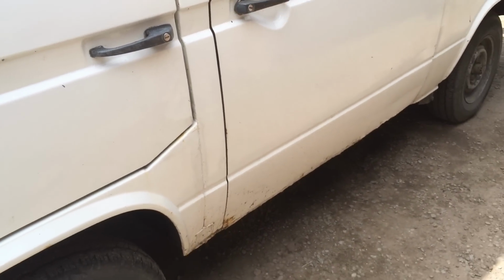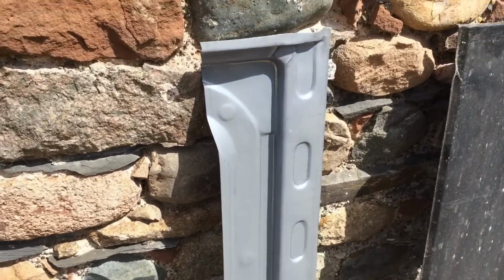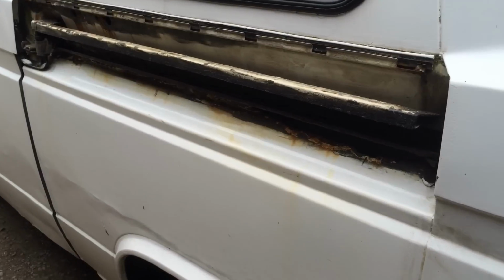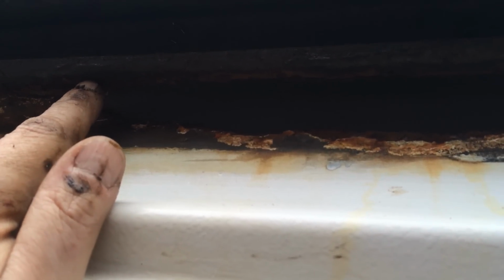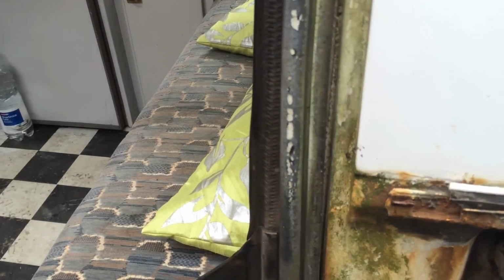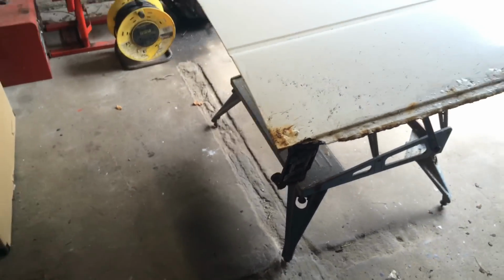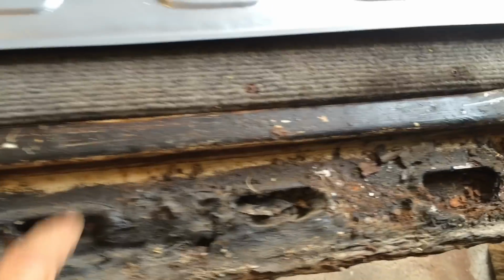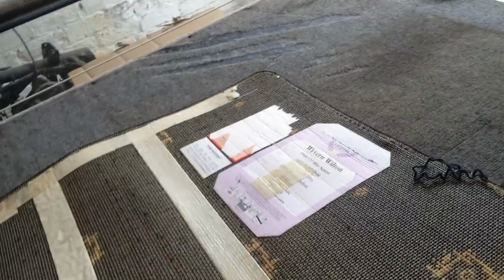VW T25 Chassis & Body Repair - Sliding Door Rust & Hidden Surprises - Part 27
Yes it's been some time since my last VW T25 Repair video and as you know, there were still other jobs to do.

One of those was the sliding door, specifically the bottom part which has rusted to the point where bits are now falling off it.

With the MOT due in a few weeks, it's time to take the door off and fit new repair panels, whilst discovering some more hidden surprises along the way . . .